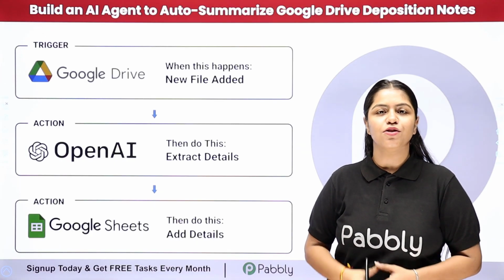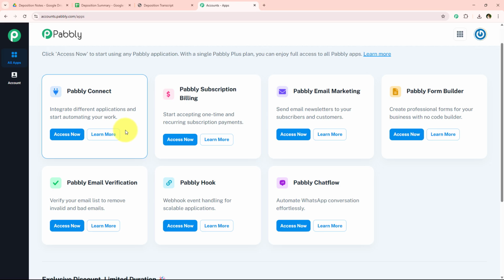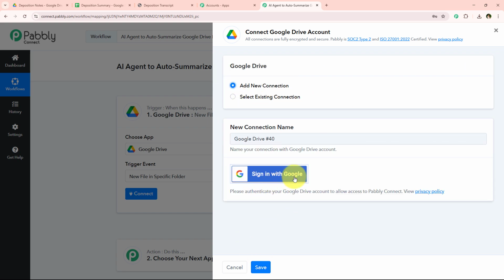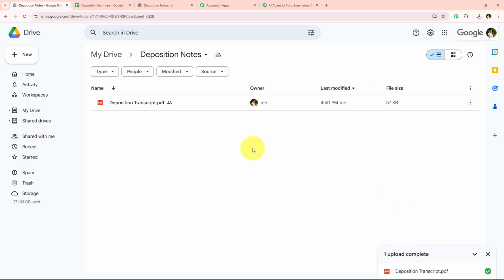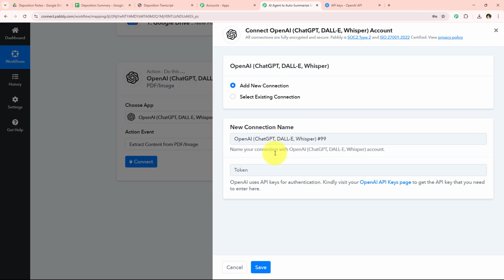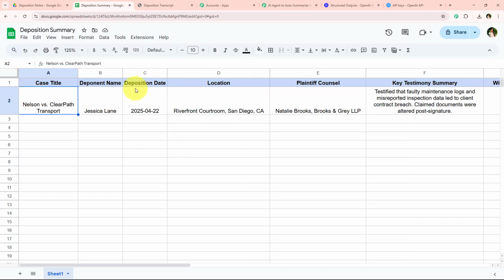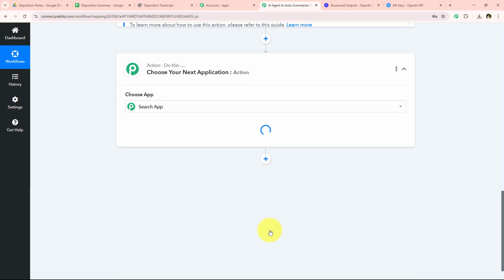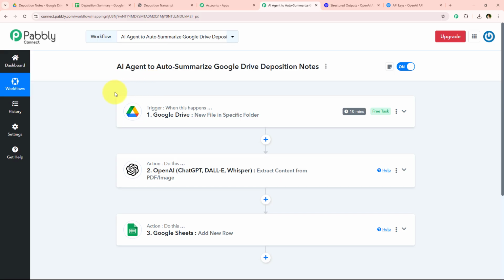How to Build an AI Agent to Auto-Summarize Google Drive Deposition Notes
In this video, you'll learn how to build an AI agent that automatically summarizes deposition notes stored in Google Drive. We’ll guide you through the process of using Google Drive for storing your notes and AI tools for generating concise summaries. Pabbly Connect simplifies the entire workflow by automating the connections between Google Drive and your AI summarization tools, eliminating the need for manual intervention. This efficient setup saves you time and helps you quickly access key information from your deposition notes.

Use Case:-

A legal assistant uploads deposition notes to Google Drive. Pabbly Connect detects new files and sends them to OpenAI, which summarizes key testimony (e.g., "Witness confirms timeline"). Pabbly Connect saves this in Google Docs, aiding trial prep.

Benefits of Pabbly Connect:

1. Automation: Save time, money, and resources by automating tasks.

2. Integration: Connect various web services to create efficient workflows.

3. Security: Enjoy industry-standard security for your data.

4. Scalability: Easily add new applications and services to your workflow.

5. Cost-effective: Choose from plans suitable for different business sizes, with no charges for internal tasks.